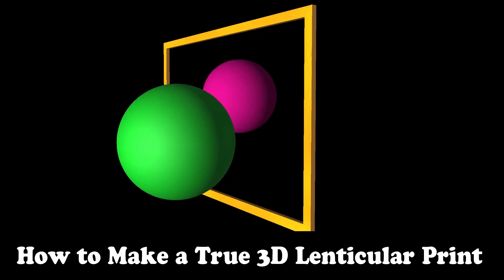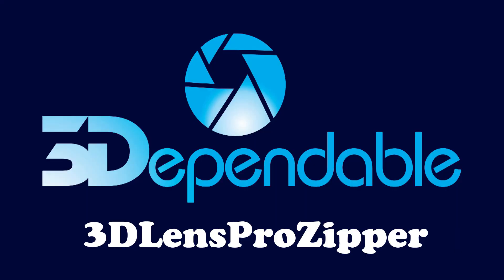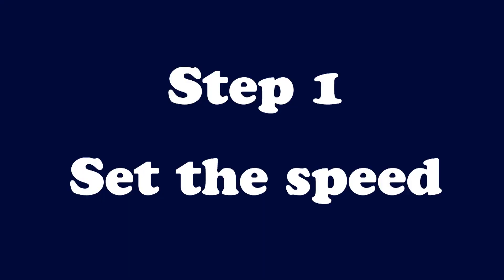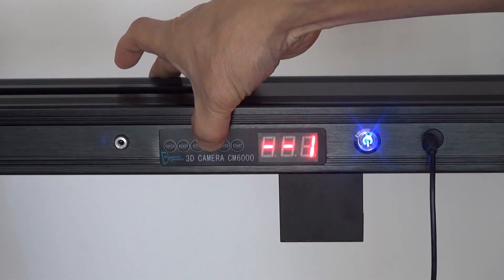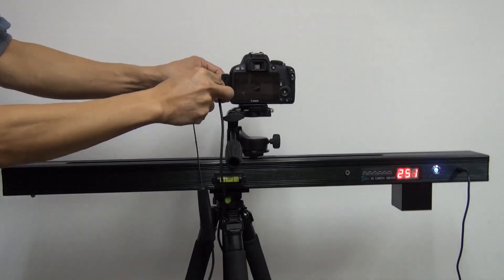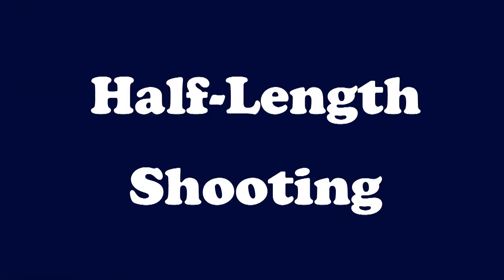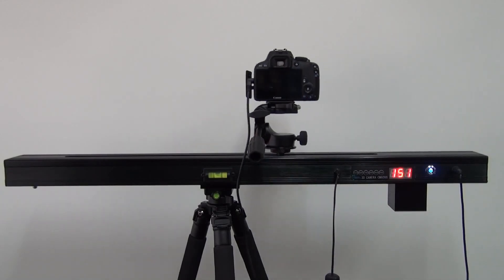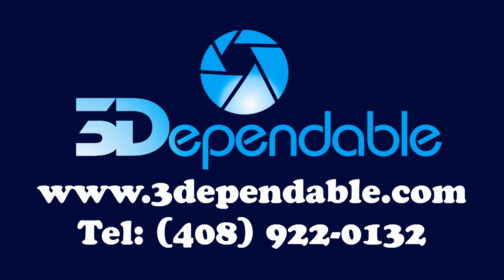Motorized Dolly Track For Making 3D Lenticular Printing A Snap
Obtaining a lenticular sequence has been the most challenging task for 3D lenticular hobbyists.  3DLensProZipper is a turnkey solution to solve this problem.  With 3DLensProZipper, a motorized and programmable dolly, one can take pictures of a scene along a straight line.